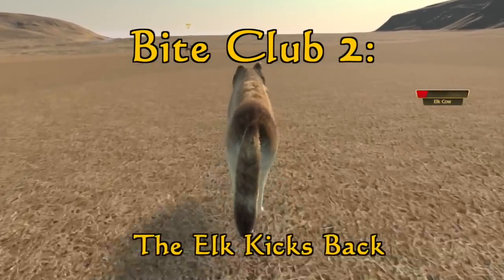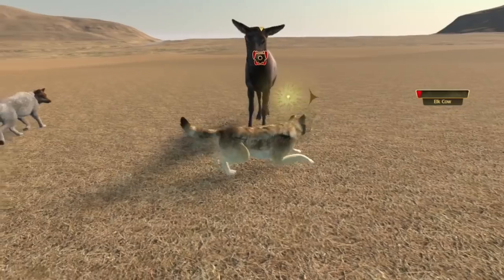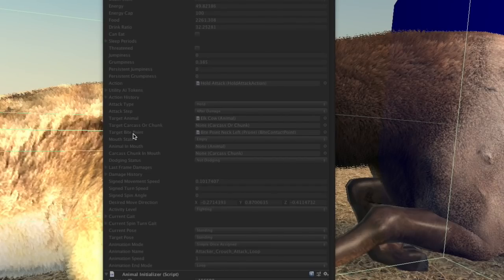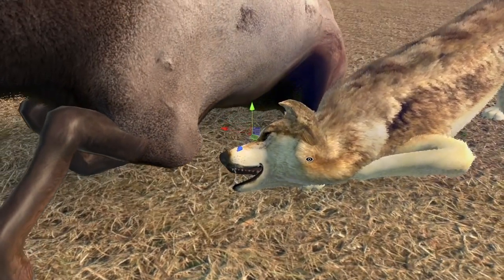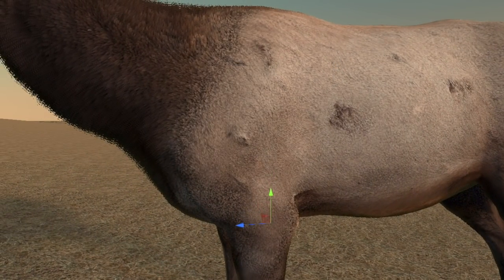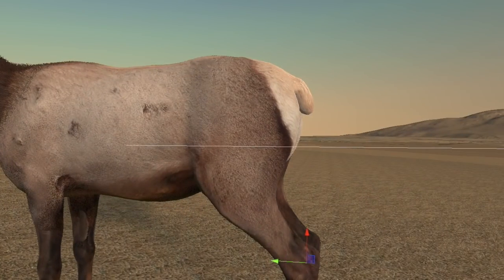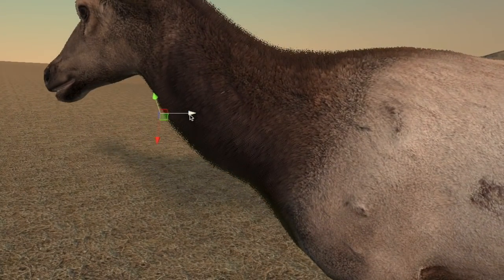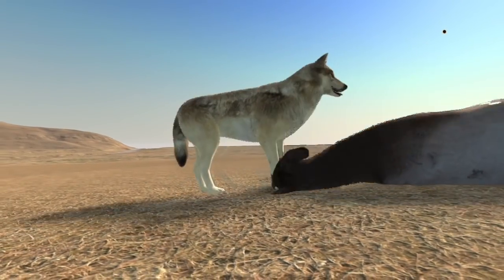Bite Club 2: The Elk Kicks Back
Refining the elk bite holds for WolfQuest 3

I thought that last week’s video might have been too long and technical and boring, but we got some enthusiastic comments, so here you go — part two!

This week we’ve been working on the interactions with the elk during the final phase of the hunt — what we call the Showdown. At this point, you’ve worn down an elk by chasing and biting it, finally separating it from the herd. The elk turns to defend itself from your attacks (though it may still seize an opportunity to run away from you). Now you (and your mate or packmates) can circle the elk and choose where to bite your prey. As with the wolf fights, these attacks involve tight contact and interaction between wolf and elk, using a combination of animations and our inverse kinematics system, tied together with a lot of clever coding. (Read more about that in last week’s blog post: Bite Club: Refining the wolf fight

These were complicated enough before we made matters worse by adding a “collapse to knees” state for the elk, as its energy drops even lower. This created a new batch of visual glitches, since the normal bitepoints were now too close to the ground for the wolf’s animations and IK to deal with nicely. That’s the focus of today’s video (but there are a number of other rough spots that we’re also refining, even if they’re not mentioned in this video.) (And the gorgeous elk model was made by GIM (Games in Motion) in Slovakia, who we've partnered with for many of our new animal models.)

This weekend, I (Dave/loboLoco) and my partner Susan/Pepper are very excited to be attending the International Wolf Symposium hosted here in Minnesota by the International Wolf Center.  There will be lots of speakers and sessions featuring some of our favorite topics! Can’t wait to hear Dave Mech’s talk about “How Much and How Often do Wolves Eat?” or Dan Stahler present “Rise of the Black Wolf: Evolutionary History and Selection for the Black Coat Color Gene in North American Wolves.” And we know you all want to know “Where and How Are Wolves Ambushing Beavers?” We will share what we learn on Facebook, Instagram and Twitter.

- Dave Schaller (loboLoco), WolfQuest Producer